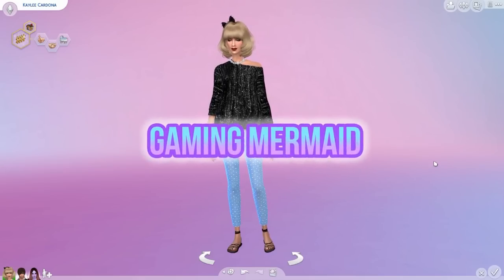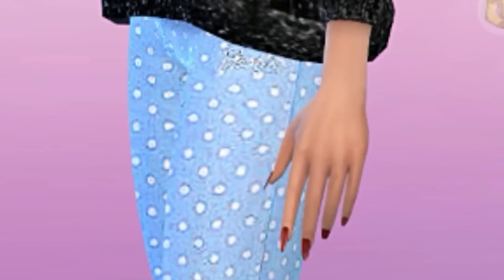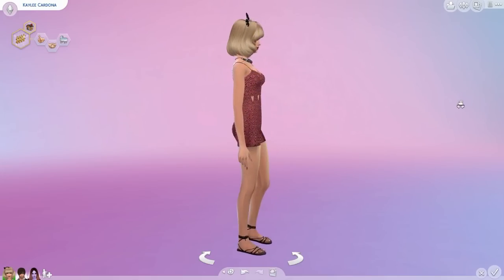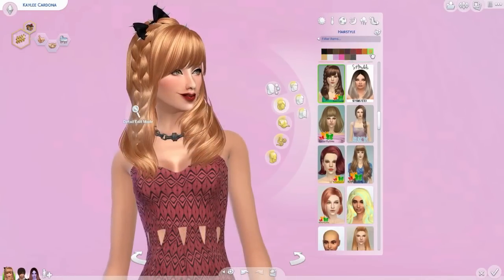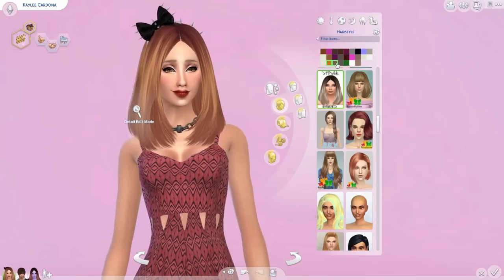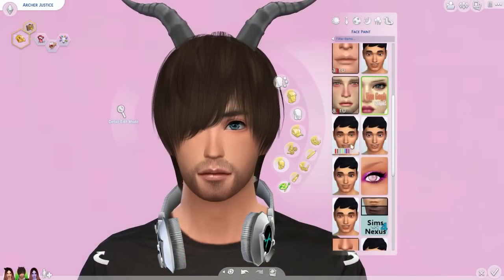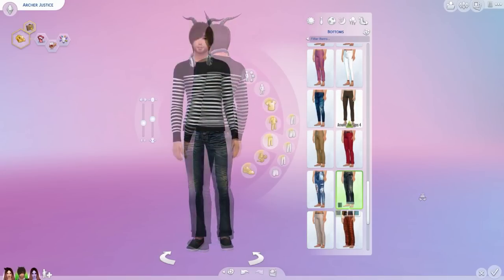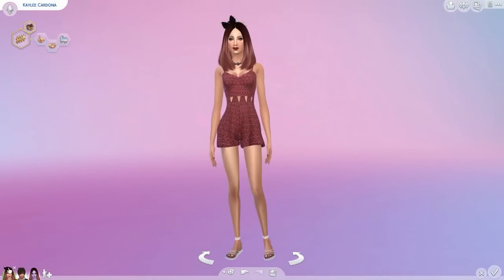The Sims 4: CC Finds ✧˖ °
Hey everyone! Here are my CC finds for this week! All custom content downloads are linked below! :)

Origin: MermaidArielle

Computer Specs:
OS: Windows 7 Professional 64 bit
Case: Corsair Graphite Series Arctic White 760T
CPU: Intel Core i7-5930K
Motherboard: Asus X99-A
RAM: 16GB Crucial Ballistix Sport DDR4 2400
GPU: EVGA GTX 970 Superclocked 4GB
PSU: EVGA SuperNOVA 850G2
SSD: Crucial MX100 512GB
HDD: HGST Deskstar NAS 3.5-Inch 4TB 7200RPM
CPU Cooling Fan: Nocuta NH-U12S
Microphone: Blue Snowball
Recording program: Mirillis Action
Audio recording: Audacity
Editing Software: Adobe Premiere Pro CS6